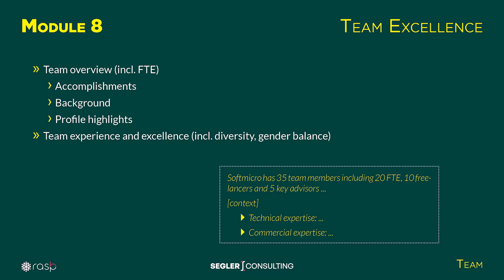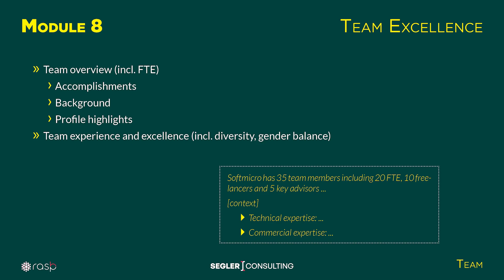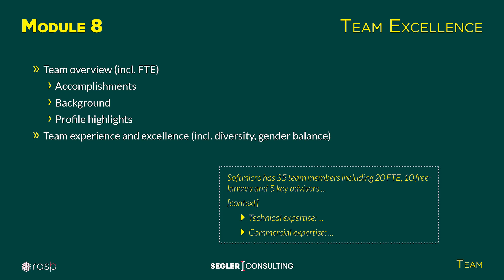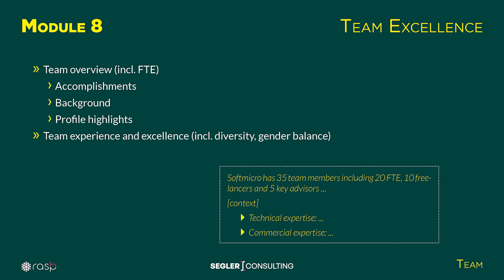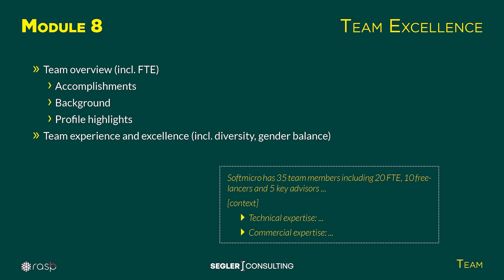Module 8 - Team Excellence (EIC Accelerator Training Program)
The EIC Accelerator funding (grant and equity, with blended financing option) by the European Commission (EC) and European Innovation Council (EIC) is designed for startups and Small- and Medium-Sized Enterprises (SME) and provides €2.5 million in grant and €15 million in venture financing per project.

✅ Want to learn how to write your application? Take the EIC Accelerator Training Program

💡 What is the EIC Accelerator?

➡️ The EIC Accelerator is a funding program by the European Commission (EC) and the European Innovation Council (EIC) as part of Horizon Europe.
➡️ It funds innovative DeepTech companies with grant and/or equity financing of up to €2.5 million and €15 million, respectively.
➡️ Applicants can be from the EU-27 countries or from countries associated with Horizon Europe.
➡️ The company’s technology should have reached Technology Readiness Level (TRL) of 5 at least and be able to reach TRL8 within 24 months but exceptions can apply.

💡 What does the EIC Accelerator provide?

➡️ Next to business acceleration, coaching and networking opportunities, it provides funding in the form different application options:
➡️ Grant-only: A non-dilutive grant with the company reaching TRL8 at the end of the project and subsequently reaching TRL9 without the help of the EIC.
➡️ Equity-only: Dilutive equity funding from the EIC Fund to reach TRL9.
➡️ Blended finance: A mix of non-dilutive grant and dilutive equity financing to reach TRL9 at the end of the project.

💡 How do the different funding options finance development work?

➡️ In general, grant funding can only be used for activities up to TRL8 (i.e. TRL5 to TRL8) while equity funding can be used for developments up to TRL9 including innovation activities (i.e. TRL5 to TRL9).

💡 What industries can apply and are there topic limitations?

➡️ The EIC publishes topics every year in the EIC Work Programme which outlines specific budget allocations. Generally, the budget is split between the options of an “Open” and a “Challenge” Call which are usually available on the same cut-off dates. A company can therefore decide which topic they would like to apply for. The two options are:

➡️ EIC Accelerator Open: This call is open to applicants of all industries provided they are not violating the agendas of the European Union (EU) in terms of climate, human rights, ethics and other political and social targets.
➡️ EIC Accelerator Challenges: These topics are clearly defined technology and industry themes that must be achieved or covered by the applicant. The applicant can select the respective Challenge during the Step 2 submission process.

💡 When and how can I apply?

➡️ The EIC Accelerator generally has 2-4 cut-offs per year which are set for Step 2 submissions. The following conditions apply:

➡️ Step 1: This step encompasses a short application including a pitch deck, a video and a short proposal. Submitting a proposal is possible at all times since the call is continuously open.
➡️ Step 2: This step requires a very detailed business plan in addition to multiple annexes such as financials, Letters of Intent (LOI), a Freedom to Operate (FTO) analysis, a Data Management Plan (DMP), a pitch deck and a customizable company profile. After Step 1 has been passed, the applicants can apply to Step 2 to any of the designated deadlines.
➡️ Step 3: This step is an interview with the EIC Jury that is usually conducted online through a video call. It encompasses a 10-minute pitch by the applicant using the pitch deck submitted in Step 2 and an up to 35-minute Question and Answer session by the jury. If Step 2 has been passed successfully, the interview dates are generally a few weeks after the Step 2 evaluation was completed.